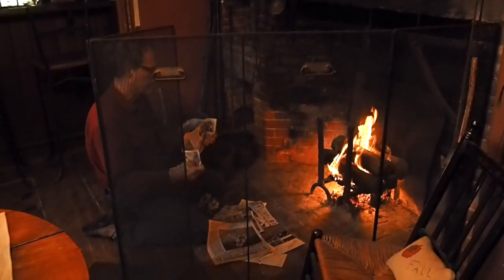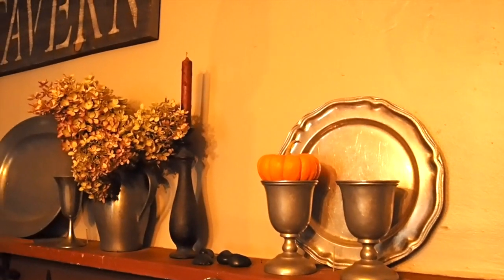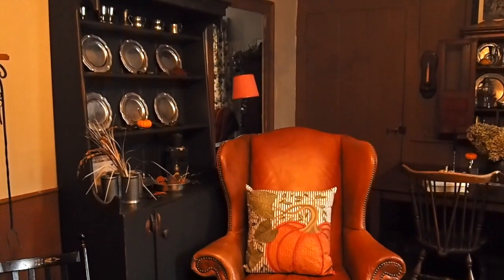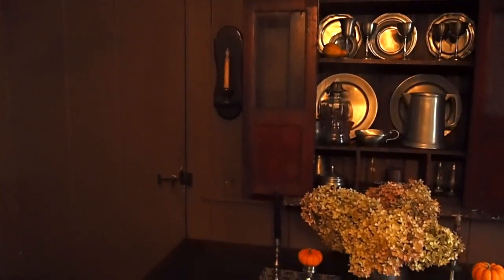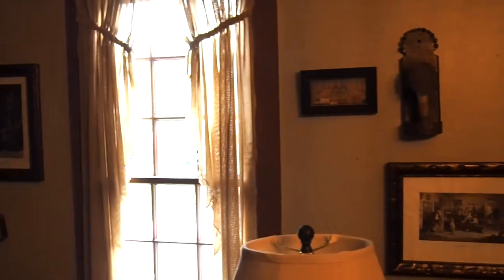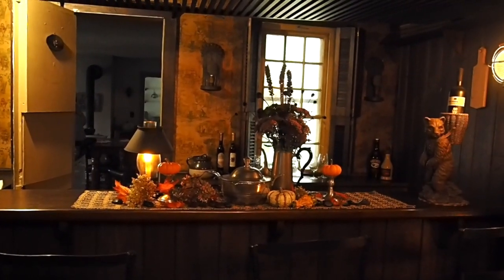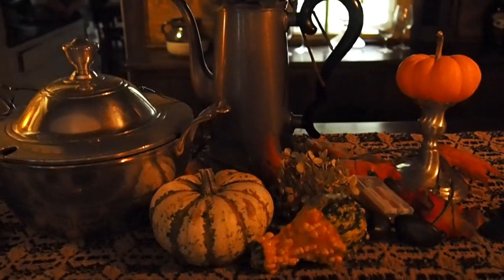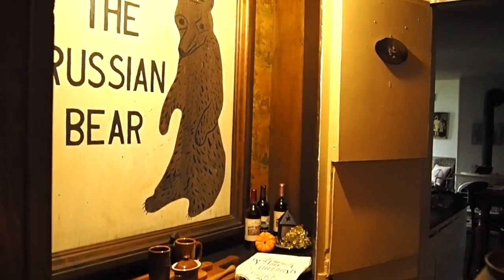1780's Farmhouse FALL New England Colonial Keeping Room Tour!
Join us on a tour of our Primitive 1780's keeping room in their historic home, complete with beehive oven, walk in fireplace, antique hearth, pewter, antique wood plank flooring, horse hair plaster and wooden bar with gate! Open hearth cooking tools, decorate the antique colonial hearth.

Anne decorated the room with fall decor of pumpkins, hydrangeas, twinkle lights, lanterns and antiques.

For more pictures of the house go